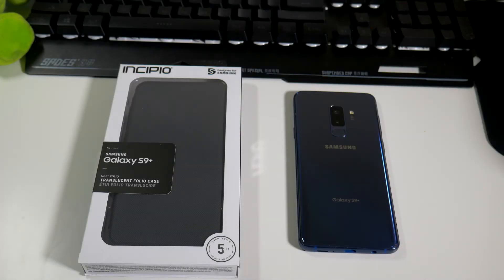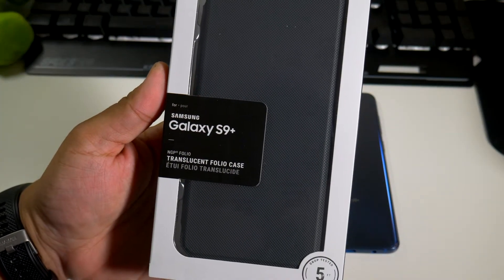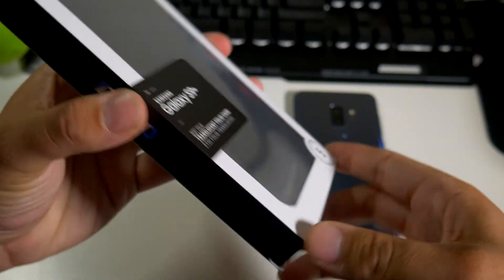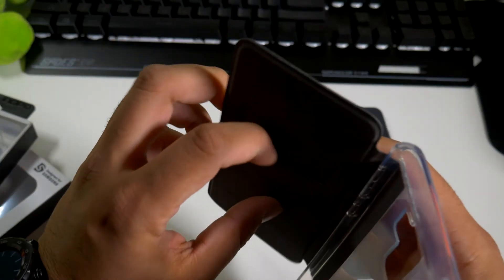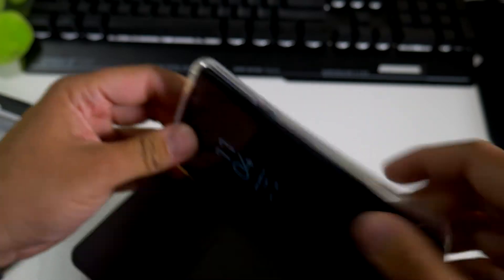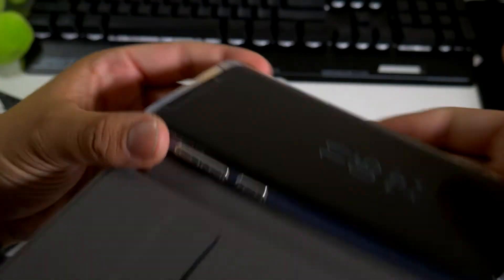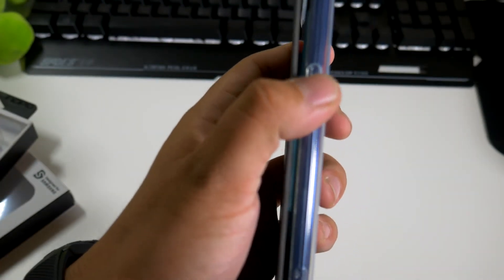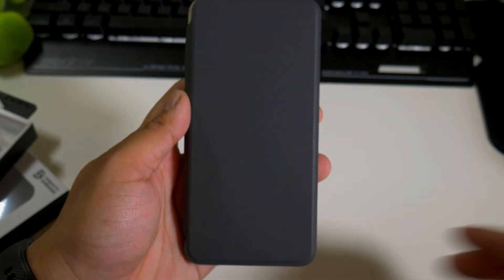Samsung Galaxy S9 Plus Incipio NGP Folio Wallet Case! Clear Back Case With Style!